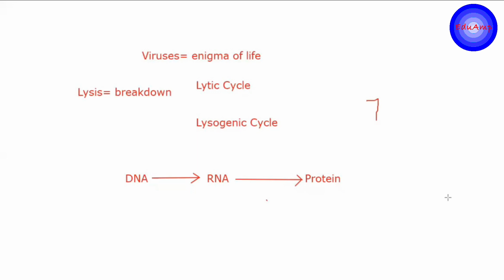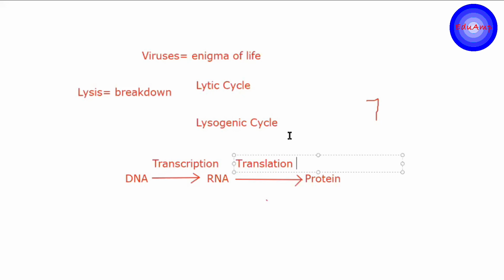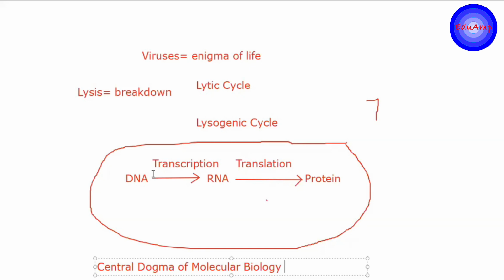Biology - Class XI - Diversity In The Living Organism ( PART 3 )